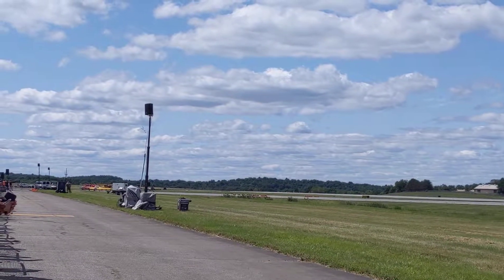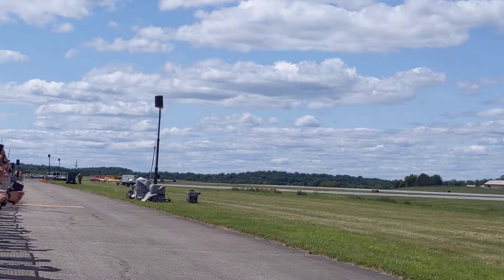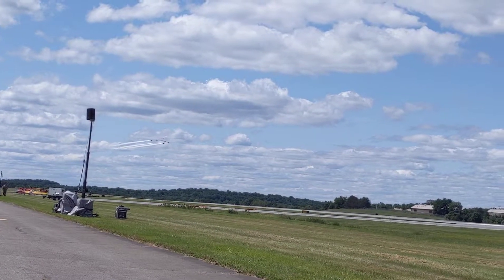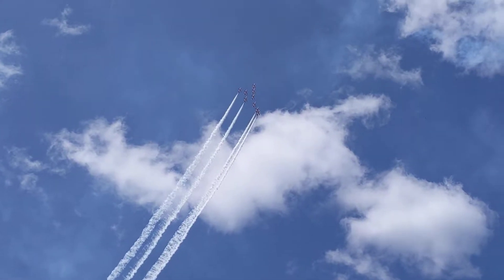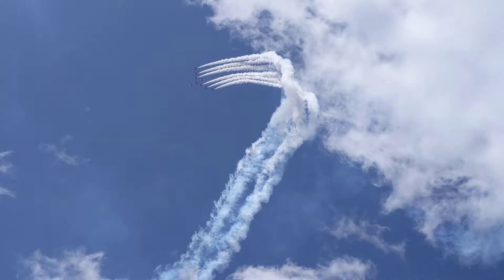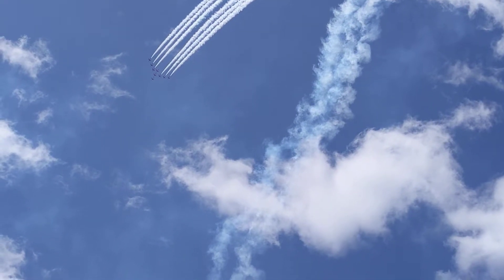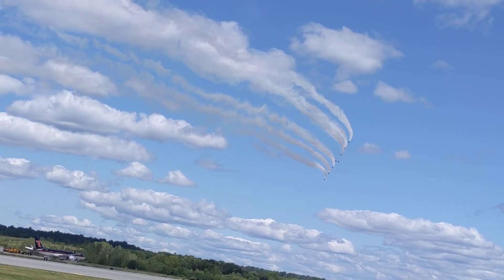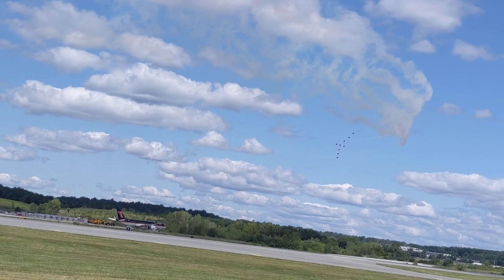Red Arrows Concorde